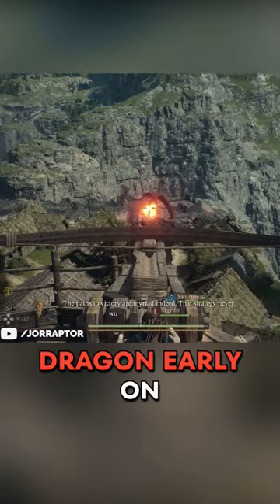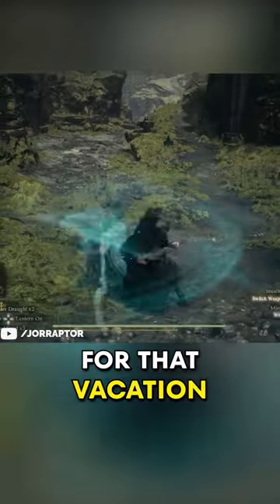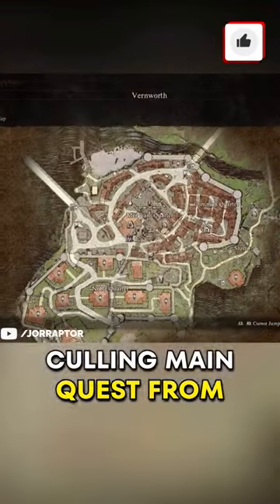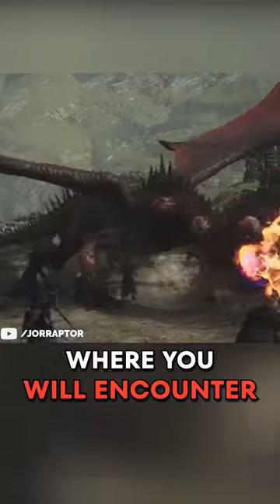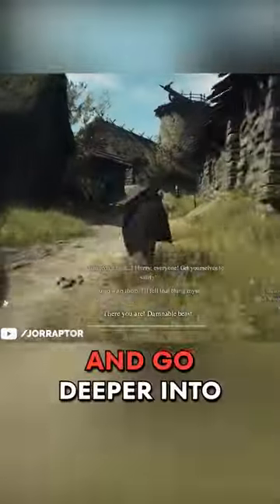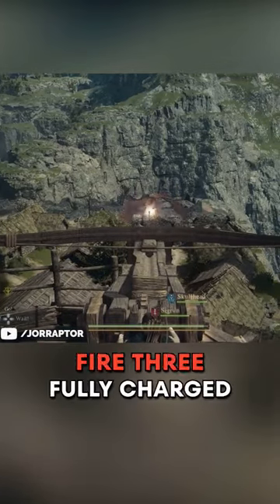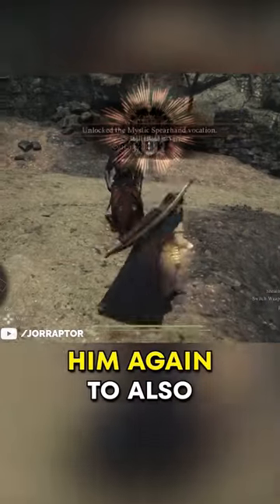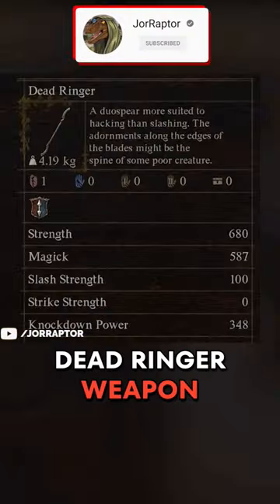Do This Trick To Get Overpowered Early In Dragon's Dogma 2...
Dragon's Dogma 2 tips and tricks (Dragon's Dogma 2 tips and tricks)

Dragon's Dogma 2 Tips And Tricks Will Make You Overpowered Early (Dragons Dogma 2 tips and tricks)

Amazing Things You Want To Get Early In Dragon's Dogma 2 (Dragon's Dogma 2 Tips And Tricks)

Dragon's Dogma 2 To Be One Best Open World Games Of 2024? (Dragon's Dogma 2 Gameplay)

This video includes: dragon's dogma 2,dragon's dogma 2 mystic spearhand,mystic spearhand dragon's dogma 2,dragon's dogma 2 gameplay,mystic spearhand,dragon's dogma 2 mystic spearhand build,jorraptor,dragon's dogma 2 spearhand,dragon dogma 2,mystic spearhand build,mystic spear dragon's dogma 2,dd2 mystic spearhand,dragons dogma 2,dragon's dogma 2 best vocation,dragon's dogma 2 best class,dragon's dogma 2 spear class,dragons dogma 2 gameplay,best mystic spearhand build